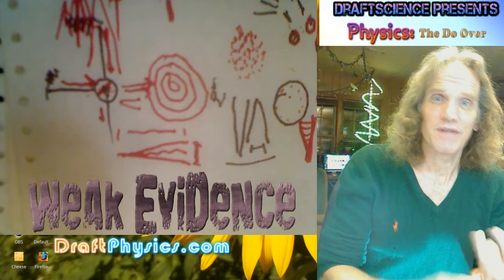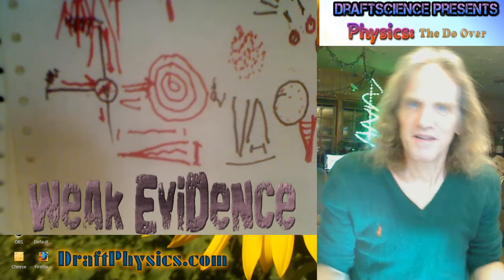PHOTON INTERFERENCE ...Destructively Wrong